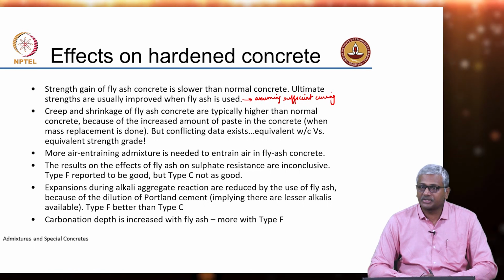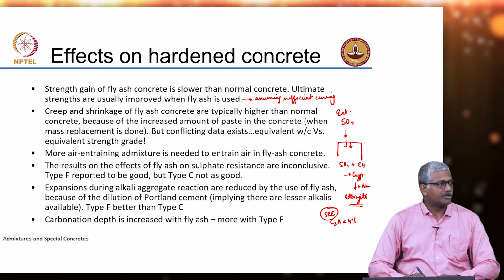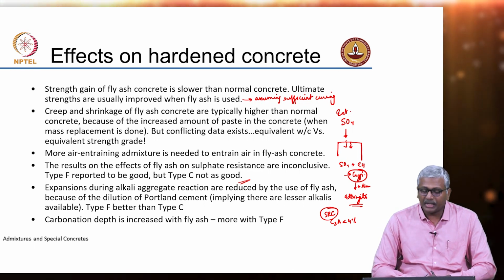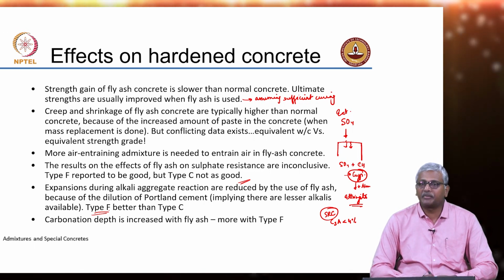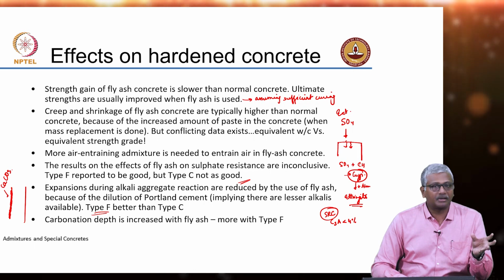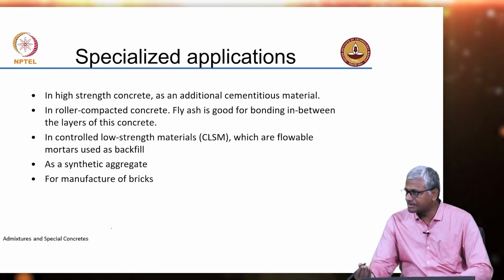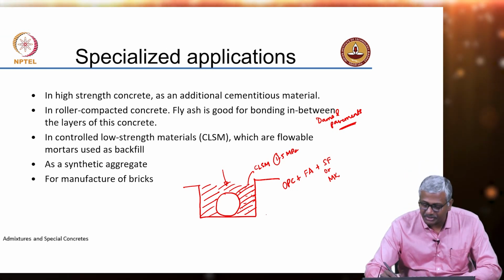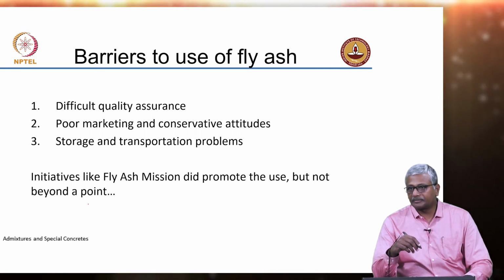#36 Mineral Admixtures | Flyash | Part 4 | Effects on Hardened Concrete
This lecture explores the effects of fly ash on hardened concrete properties, covering strength, durability, creep, shrinkage, permeability, alkali-silica reaction, and sulfate resistance. It highlights the importance of proper curing for achieving desired strength gain and discusses the complexities of interpreting creep and shrinkage data.